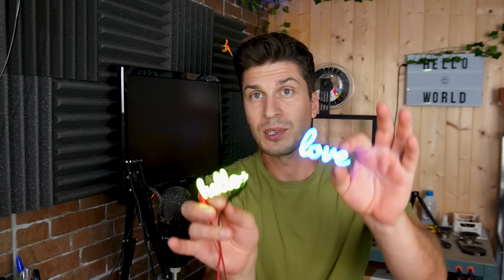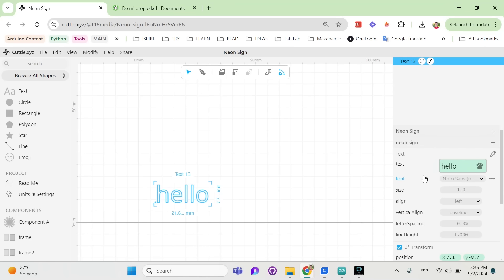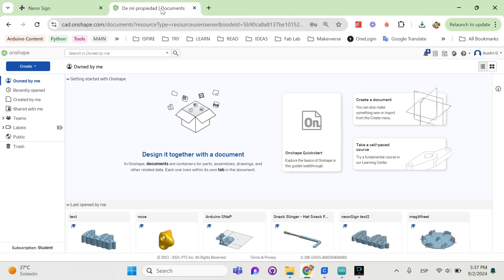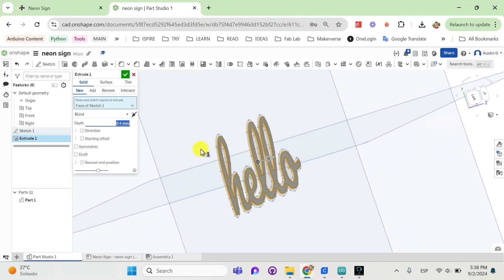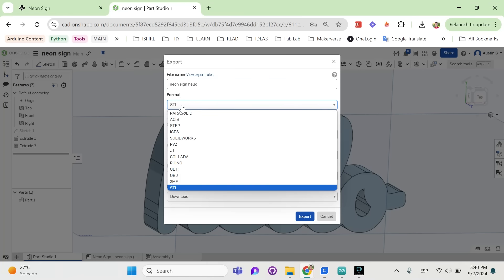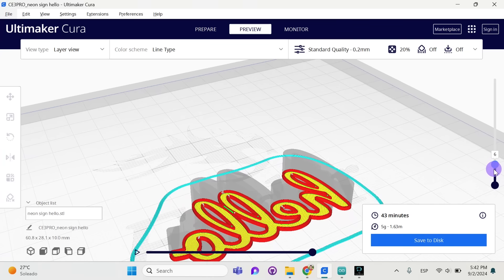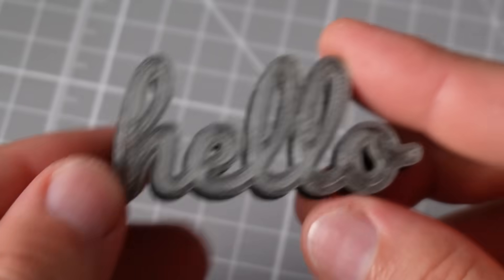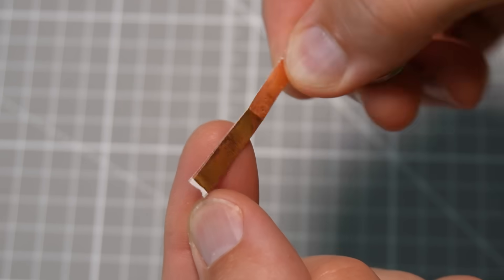How to make a Mini Neon Style Sign with 3D Printing - Tutorial DIY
*Filament LEDs (AliExpress):*
*Filament LEDs (Amazon):*

Learn how to design and create your own custom mini neon-style sign using free browser-based CAD software like Cuttle.xyz and Onshape.com! This step-by-step guide covers everything from gathering materials, designing in CAD, 3D printing, and assembling your LED filament neon sign. Perfect for DIY enthusiasts looking for a fun and easy project!